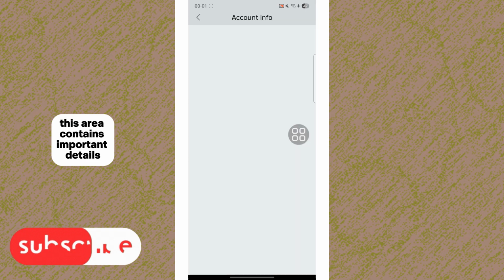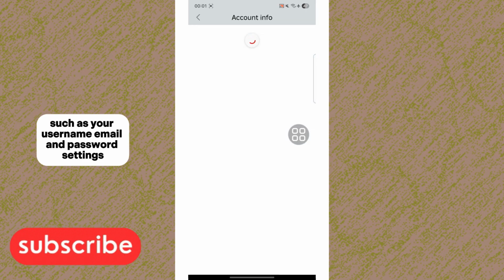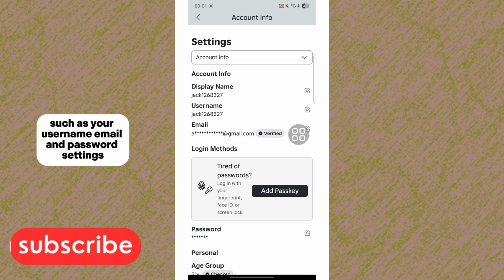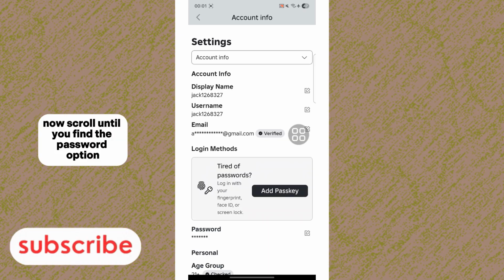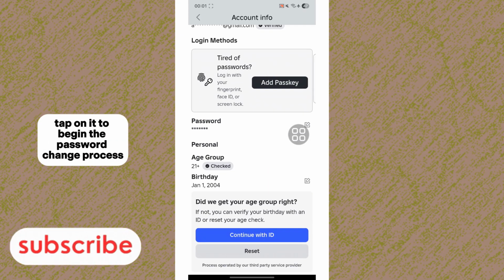How to Change Password in Roblox | Step-by-Step Guide 2026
Want to change your Roblox password quickly and keep your account 100% secure? This step-by-step tutorial shows you the fastest and safest way to update your Roblox password in 2026.

In this video, you’ll learn exactly how to:
✔ Open Roblox settings properly on mobile
✔ Find the account info section quickly
✔ Change your current password securely
✔ Create a strong password to protect your account
✔ Save changes without errors or login issues

00:00 – Intro & Open Roblox App (Requirements: update app, stable internet, login to account)
00:33 – Navigate to Settings & Account Info (More menu → Settings → Account Info section)
00:54 – Change Password Process (Enter current password → set new strong password → confirm it)
01:37 – Save & Finish (Tap confirm/save → password updated successfully + outro & tips)

Make sure your Roblox app is updated and you have a stable internet connection before starting. This method works perfectly for both beginners and regular users who want better account security.

⚠️ If your account is important to you, don’t ignore password security — changing your password regularly helps protect you from hacking and unauthorized access.